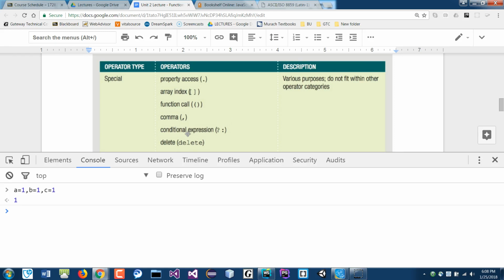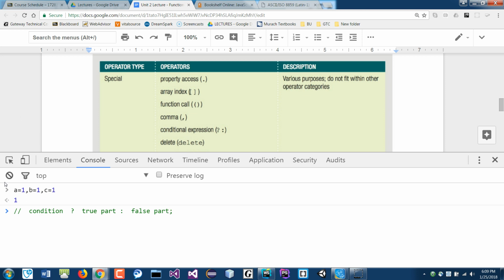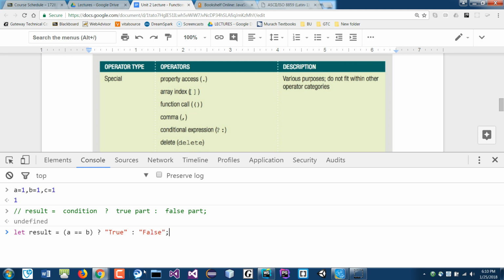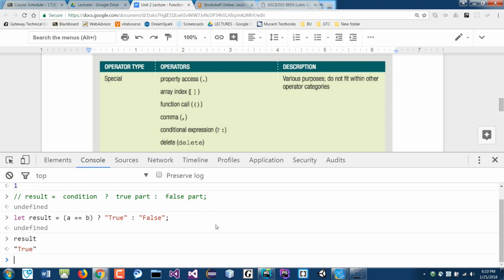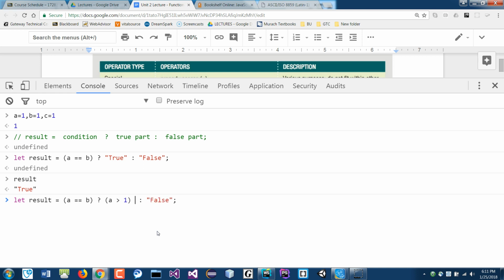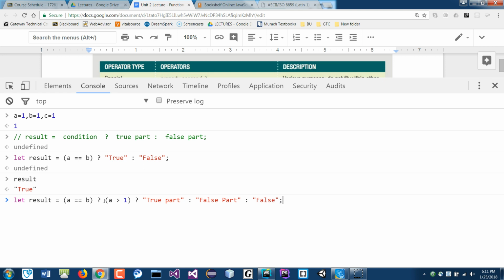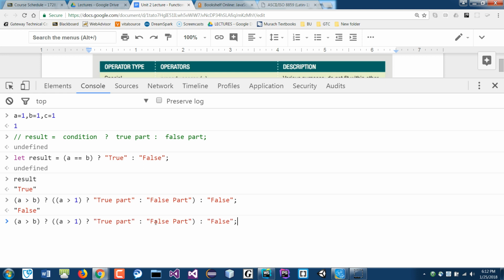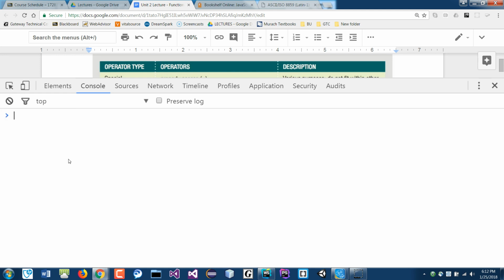JavaScript - Conditional Operator/Expression or Ternary Operator ( ? : )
The conditional expression or ternary operator is another way of writing an IF-ELSE block.

let result=null, a=1, b=1;

If-Else Block:

if (a==b)
   result=true;
else
   result=false;

Conditional Expression:

result = (a==b) ? true : false;